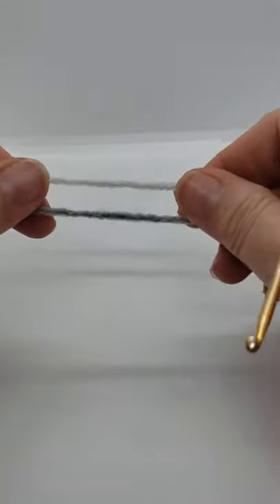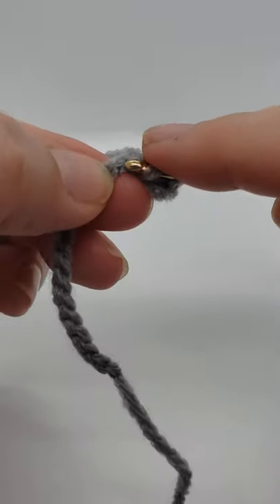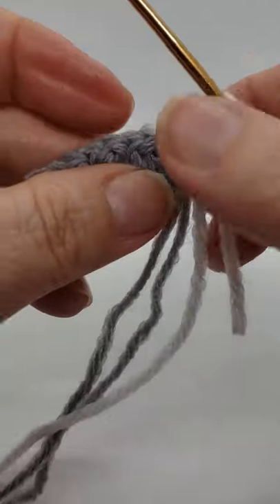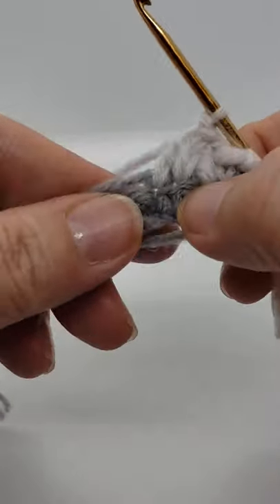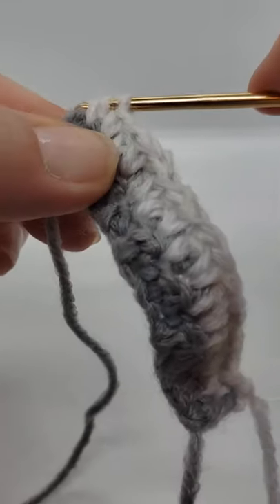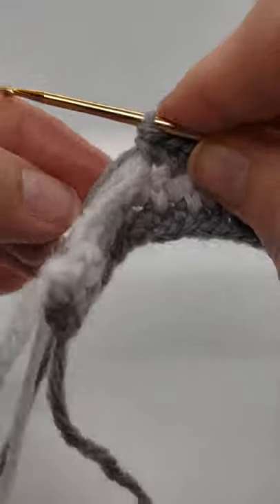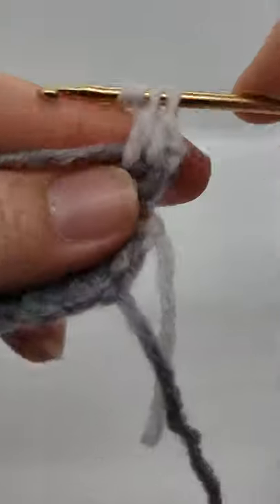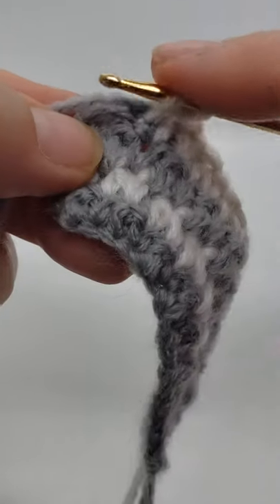HOW TO CROCHET ***Grille Crochet Stitch*** using 2 colors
If you are learning how to change colors in crochet, this is an easy pattern to learn. Just two stitches are used in this back and forth pattern: single and double crochet.

Crochet along with me!

Materials used for this video:

Worsted Weight Yarn

Crochet by NatalieLucille

I upload regularly and you don't want to miss my next video!
Natalie